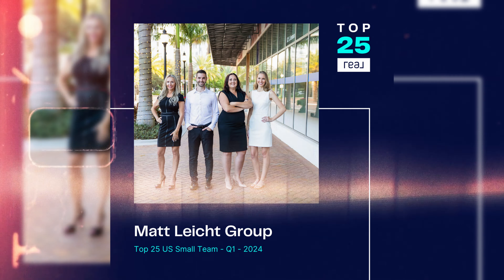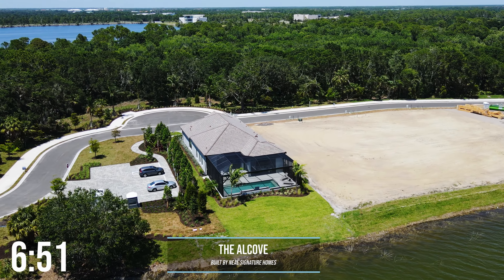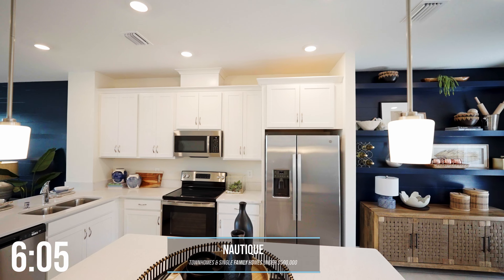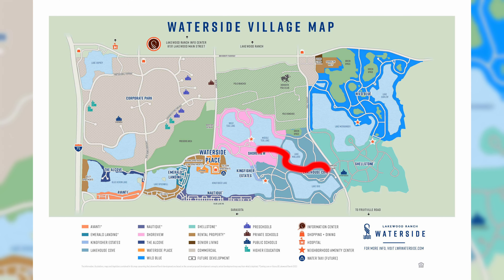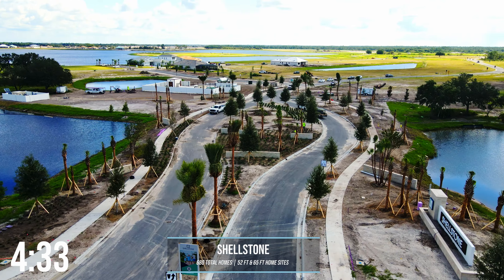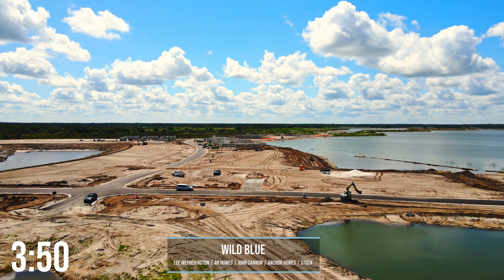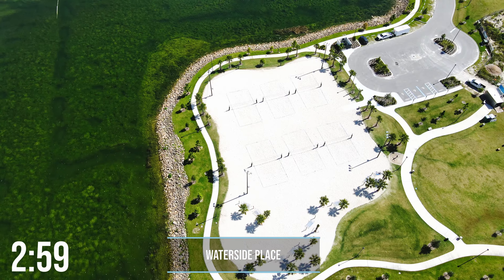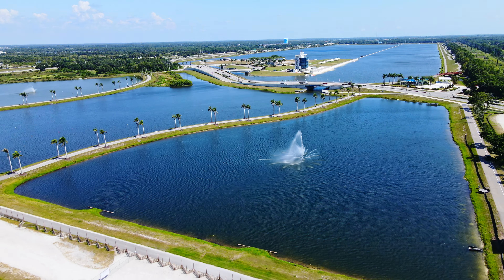Inside Waterside's 7 BEST Neighborhoods in 7 Minutes!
Join me today as I take you through my personal top 7 neighborhoods in Waterside, all under 7 minutes! We are going to go through the Alcove, Emerald Landing, Nautique, Lakehouse Cove, Shoreview, Shellstone and of course, Wild Blue.

✅ Download the 2024 New Waterside Communities Comparison Sheet now!

💌 Join our all things Sarasota newsletter to discover everything new & coming soon to the area

Is New Construction the Best Option For Buying in Sarasota?

Timestamps:
00:00 - Intro
00:45 - The Alcove
01:01 - Emerald Landing
01:27 - Nautique
01:49 - Lakehouse Cove
02:25 - Shoreview
02:47 - Shellstone
03:39 - Wild Blue
04:38 - Waterside Place
04:58 - Conclusion